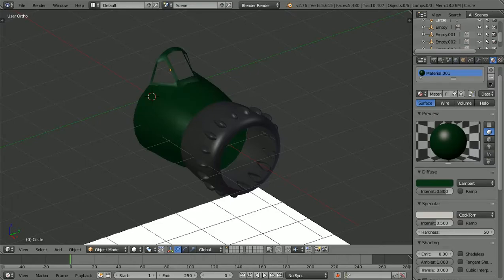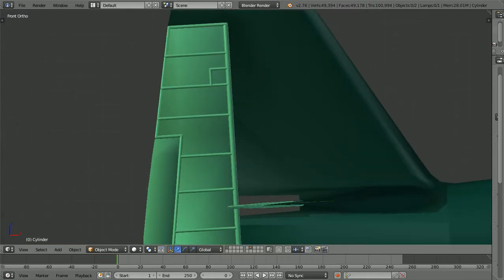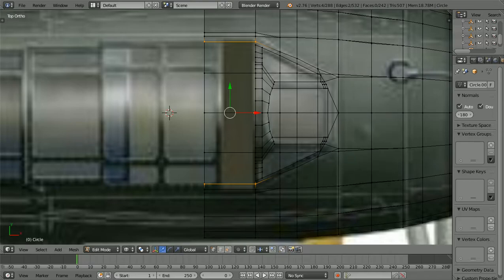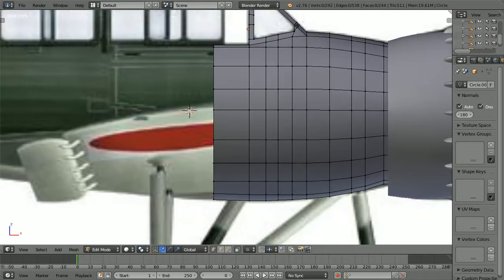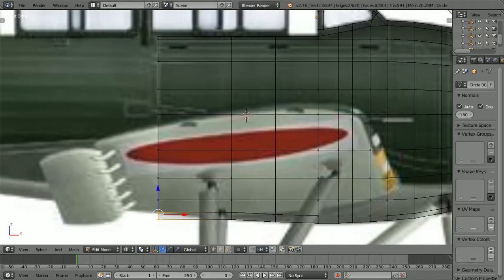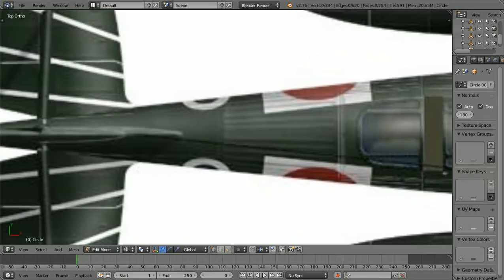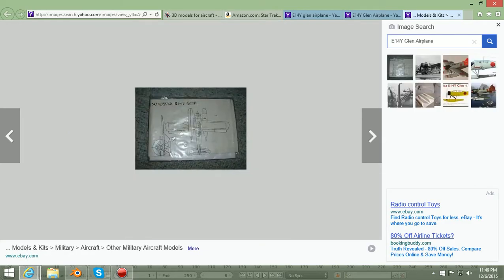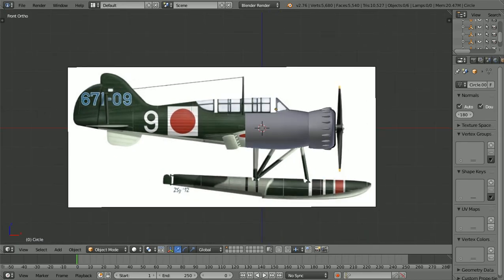War Thunder CDK plane experiment #13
I continue to ad to the body of the plane, and review a little about the planes info.